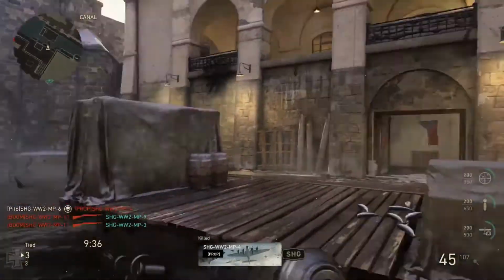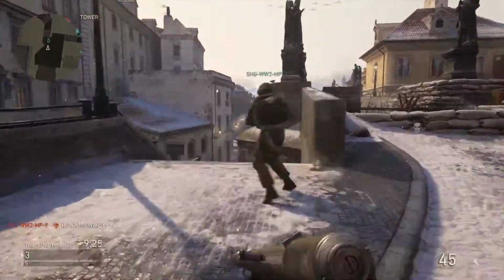Call of Duty: WWII The Resistance NEW DLC Gameplay